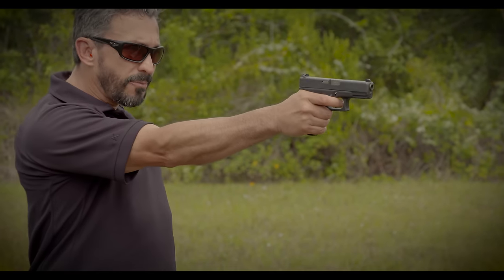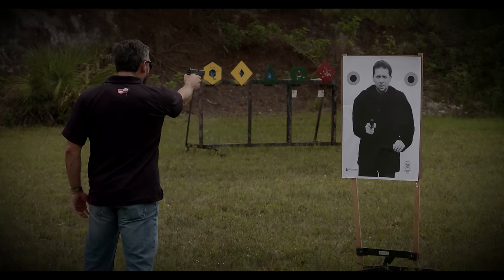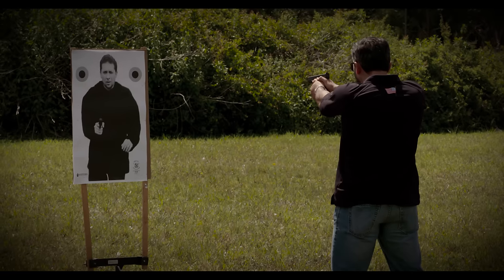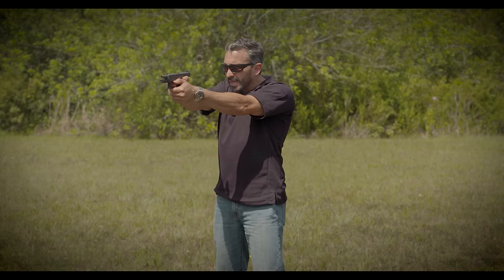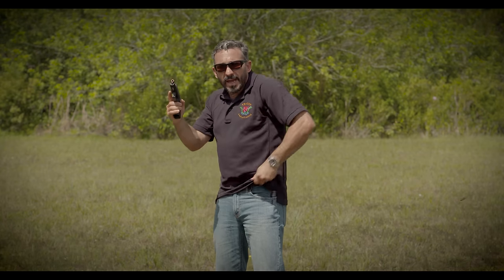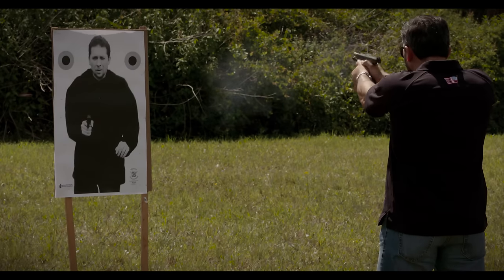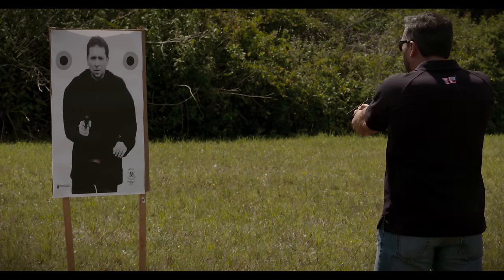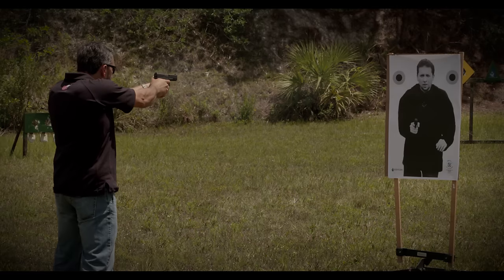Panteao Make Ready with Jeff Gonzales: Concealed Carry TTPs Trailer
Panteao Presents
Make Ready with Jeff Gonzales: Concealed Carry TTPs

Jeff Gonzales heads up the staff of diverse trainers and instructors for Trident Concepts, LLC, a reality based company specializing in personal protection tactics and training for armed and unarmed conflicts. Jeff was a decorated and respected US Navy SEAL and has worked in a variety of environments and capacities throughout the globe. In this video Jeff reviews concealed carry tactics, techniques, and procedures. He goes over situational awareness, everyday carry practices, conflict resolution, the threat matrix, and contact with on duty police. He also reviews handgun and ammunition selection, belt and holster selection, clothing selection, methods of carrying concealed, drawstroke techniques, reloads, defeating multiple cover garments, and more. Jeff presents you with a straight forward approach to concealed carry.